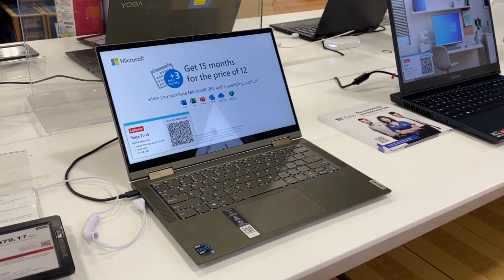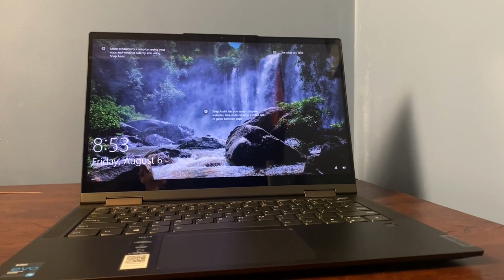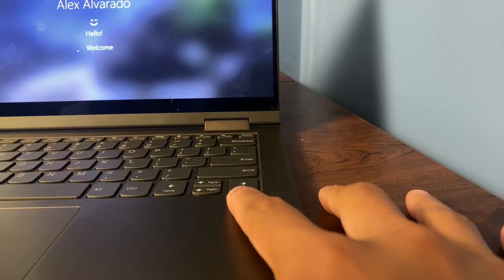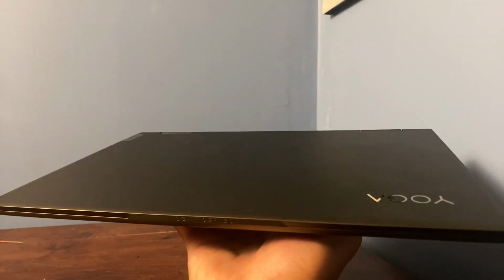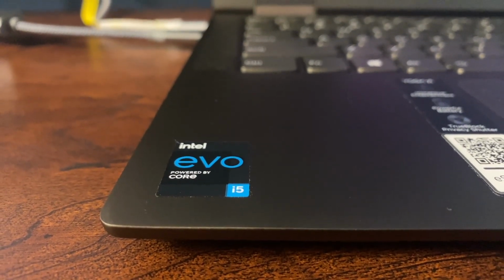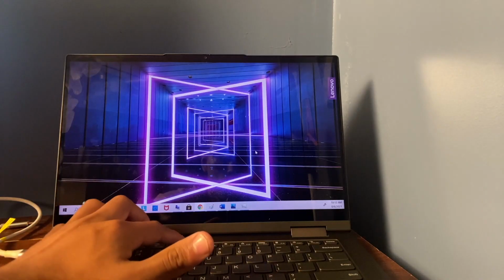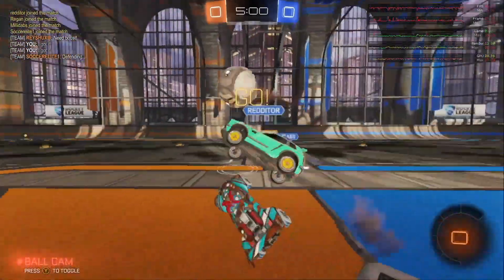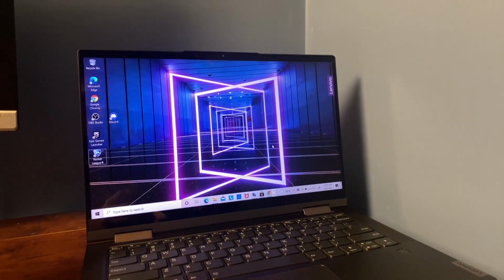GREAT BUDGET Back to School Laptop - Lenovo Yoga i7 14"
I take a look at the Lenovo Yoga i7 14" which I think is a great budget laptop. Overall it has great performance and a sleek design! It's great for the average student, and it has a lot of neat features!